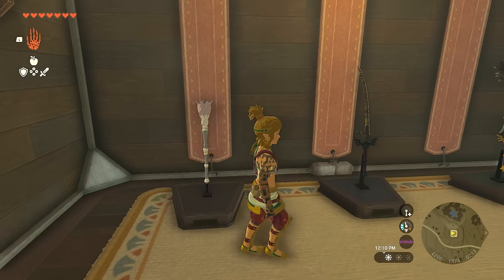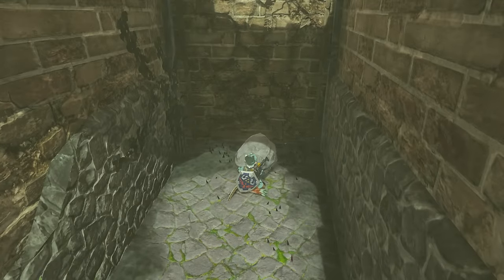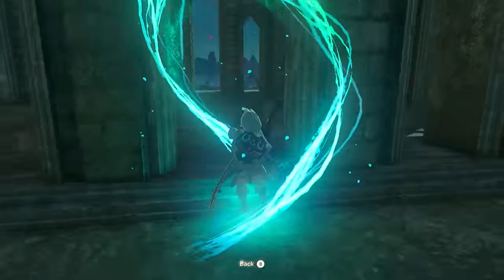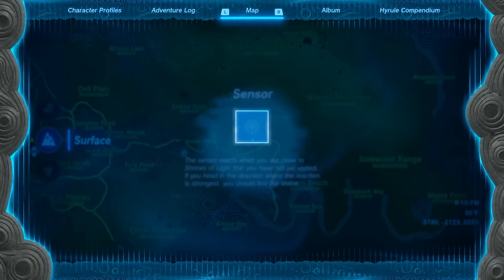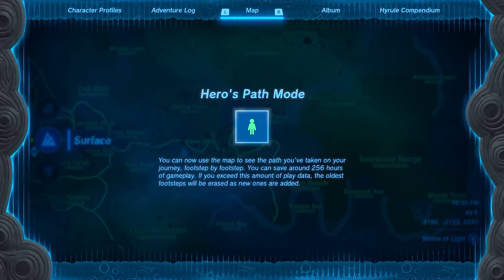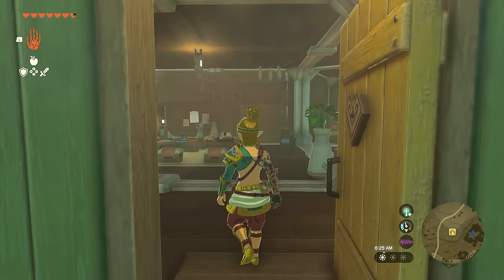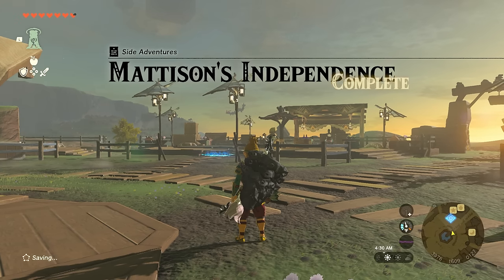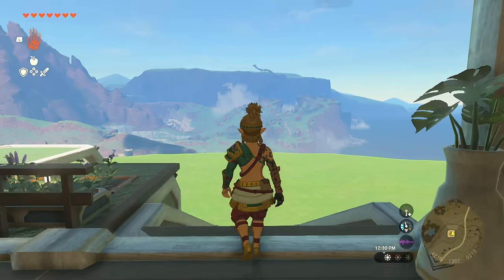Don't Miss These Amazing Early Unlocks in Tears of the Kingdom | Legend of Zelda Tips & Tricks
The Absolute Most Important UNLOCKS All Players Should Get in Zelda Tears of the Kingdom (TOTK Tips)

Timestamps -
00:00 - Overview
00:14 - How To Find Hestu
01:22 - Early Korok Seeds Route
04:06 - Upgrade Inventory
04:36 - How To Start Upgrading Purah Pad
05:04 - Get All 3 Travel Medalions
06:57 - Unlocking Hero Path
07:43 - Unlocking Sensor Plus
08:44 - Tarry Town Quest Chain
10:30 - House and Extra Stash Unlock